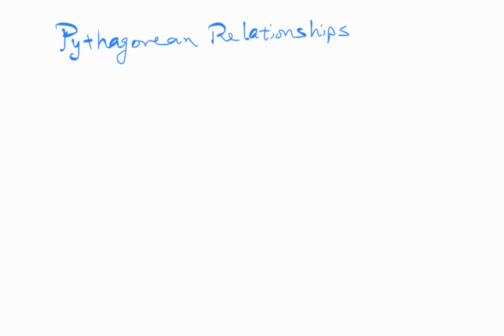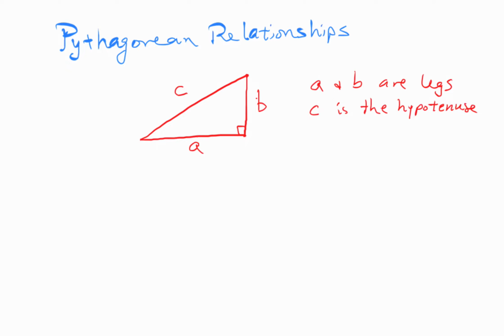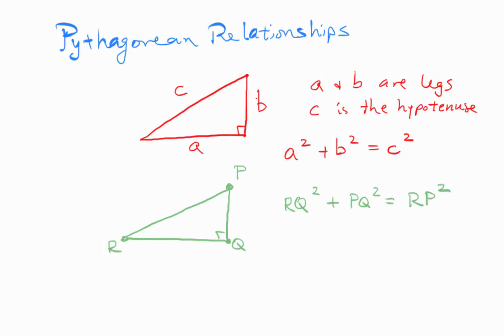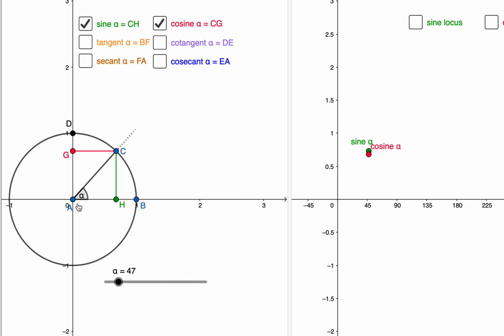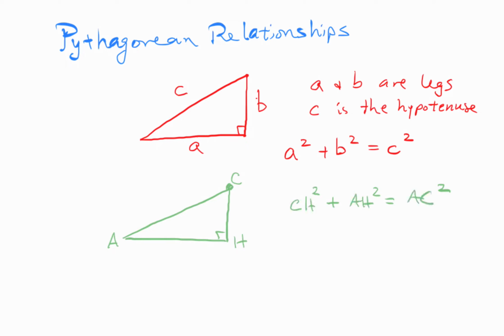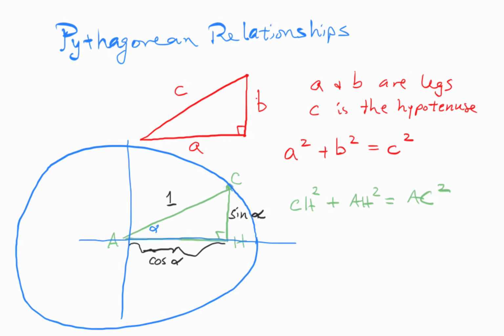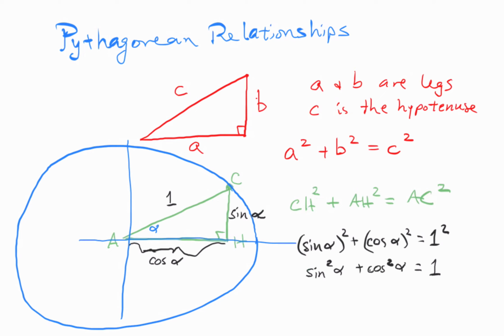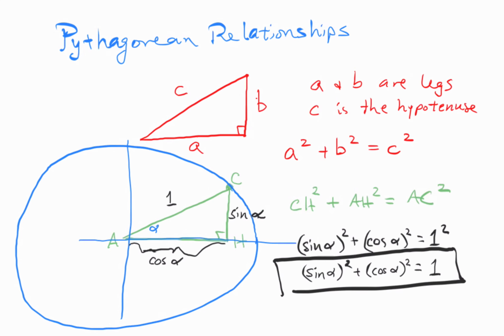Pythagorean Relationships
I describe some relationships between different trigonometric functions and the Pythagorean Theorem.